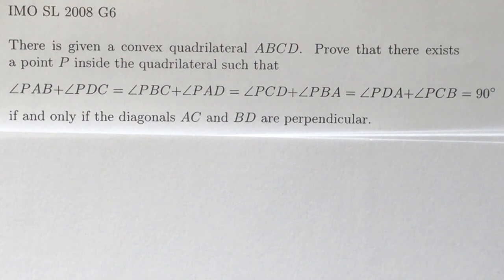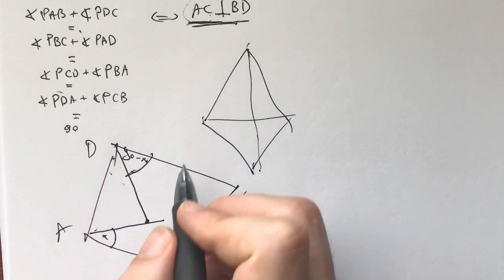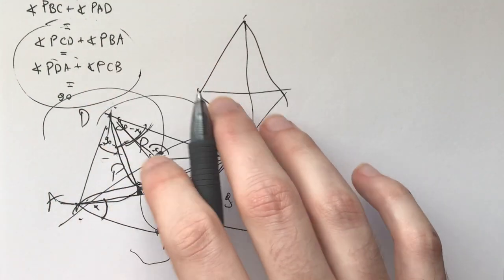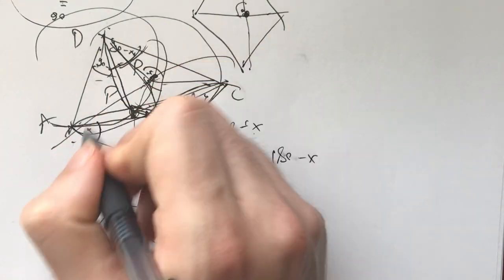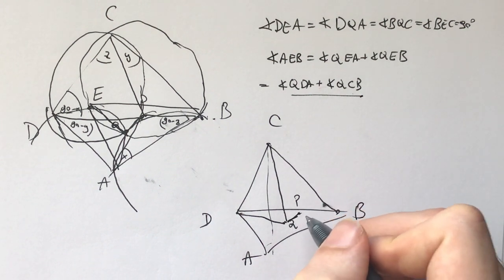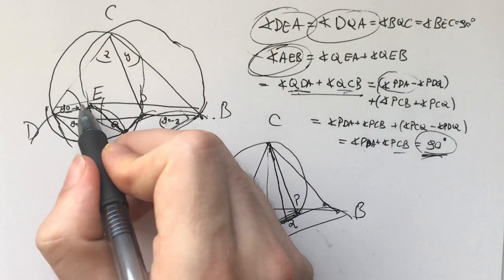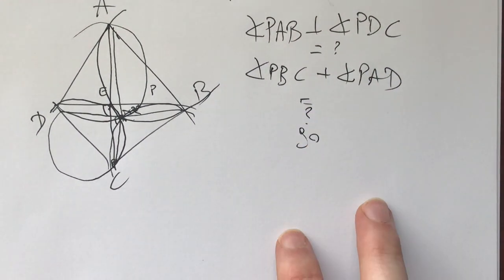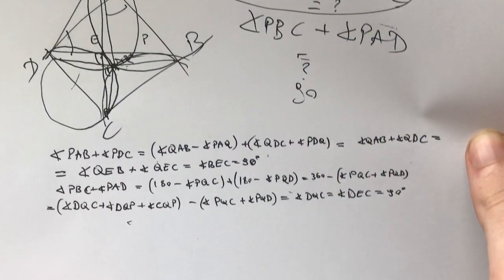IMO Shortlist 2008 - G6: A very creative geometry problem with minimal theory required